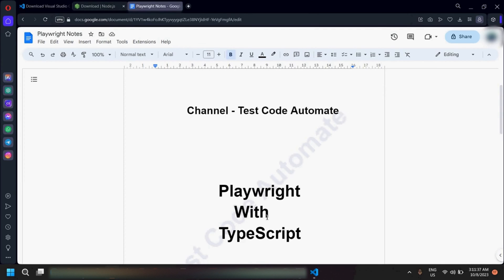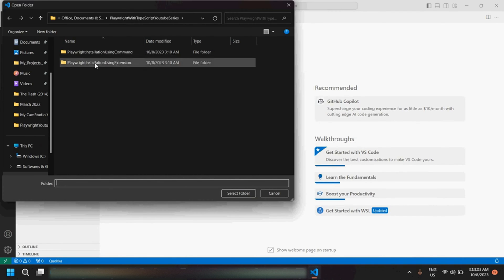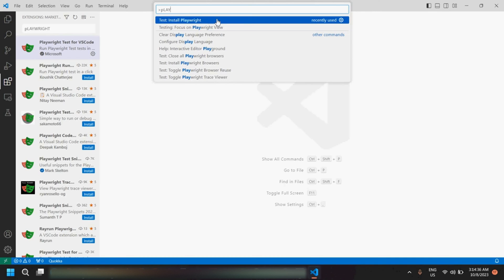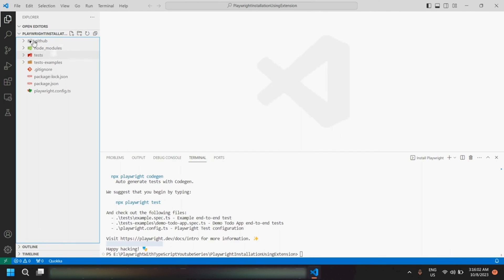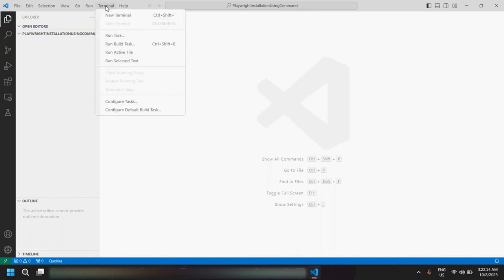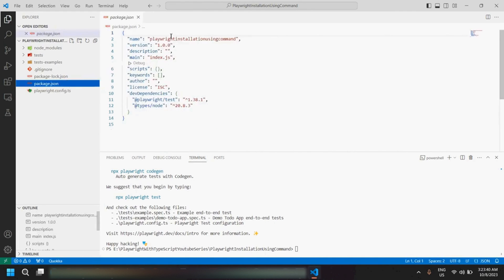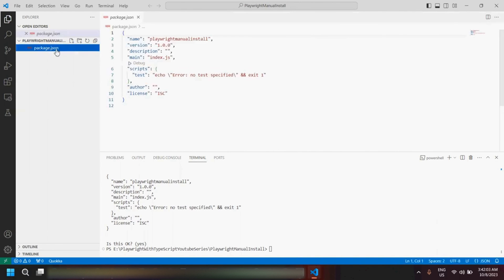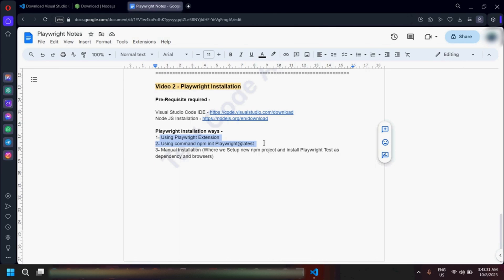Playwright Installation Guide | Setup Playwright with TypeScript & JavaScript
Want to get started with Playwright Automation? 🚀 In this tutorial, I’ll walk you through the installation of Playwright step by step, covering both TypeScript and JavaScript setups. Perfect for beginners in automation testing who want to learn how to install, configure, and run their first Playwright tests.

✅ What you’ll learn in this video:

How to install Playwright on your system

Setting up Playwright with TypeScript & JavaScript

Running your first Playwright test

Best practices for Playwright installation

Whether you’re coming from Selenium or Cypress, this guide will help you kickstart your Playwright journey with ease.

Chapters
00:00 - Introduction
00:12 - Pre-requisite for Playwright
00:53 - Installation of Playwright using Playwright extension
05:25 -  Installation of Playwright using command npm init playwright@latest
07:42 - Manual installation of Playwright